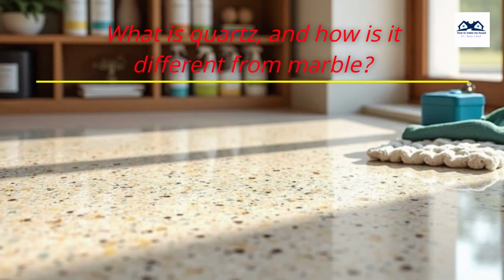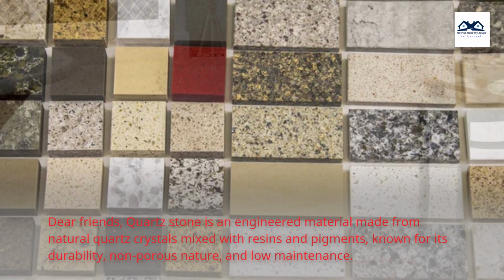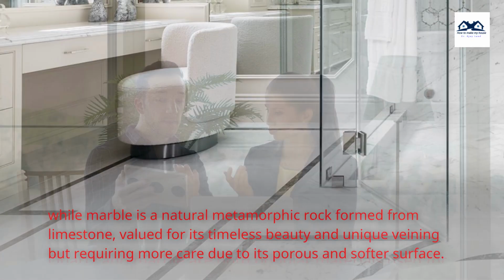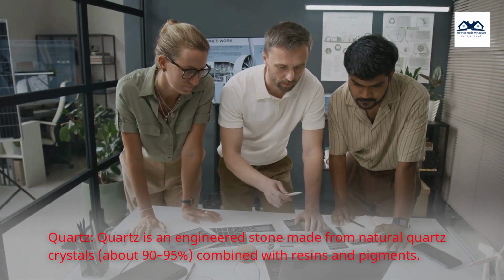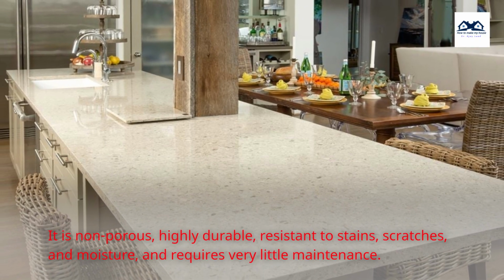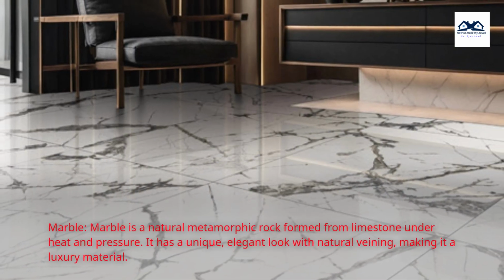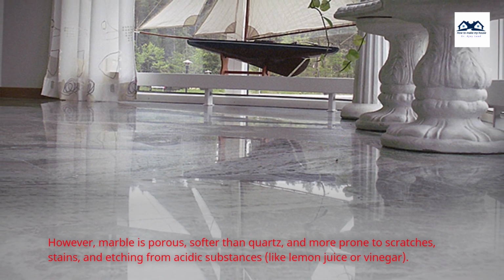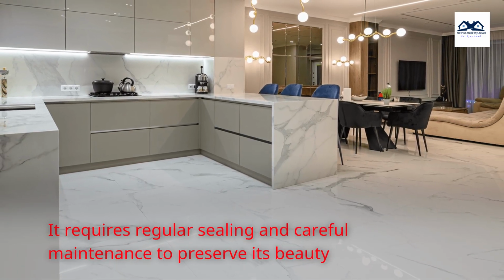Quartz vs Marble: What’s the Difference and Which Is Better for Your Home?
Discover the key differences between quartz and marble countertops in this detailed comparison. Learn about their appearance, durability, maintenance, and cost to help you decide which is the better choice for your kitchen or bathroom. Watch till the end to find out which surface suits your home best!